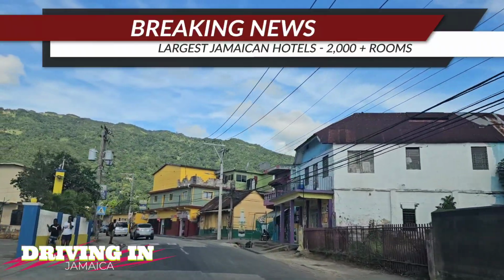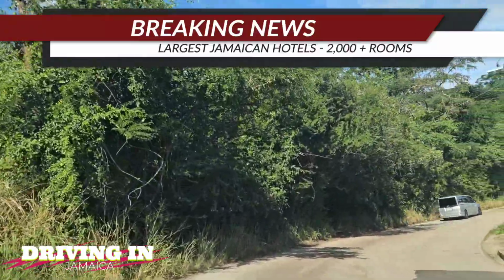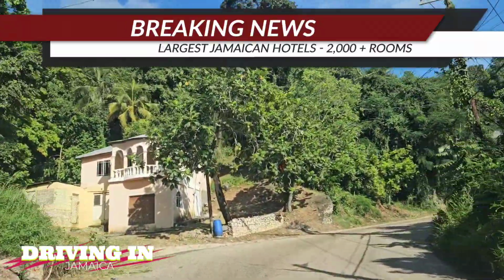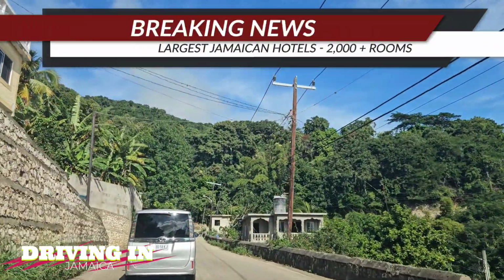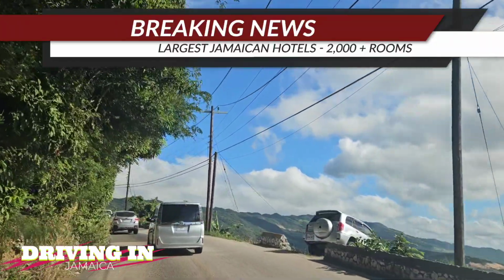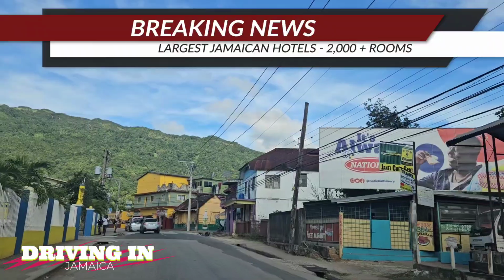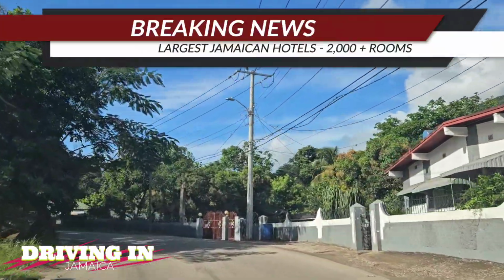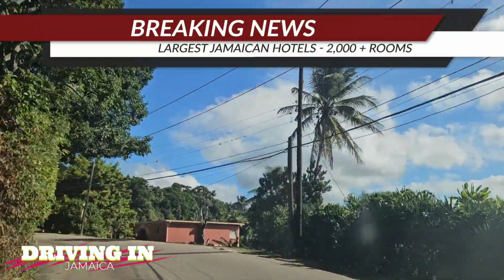5 Largest Hotels Jamaica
A narrated driving tour Largest Hotels in Jamaica